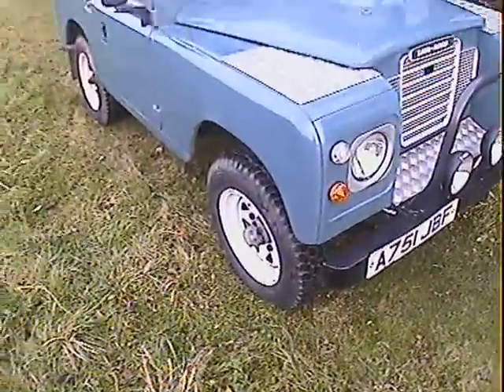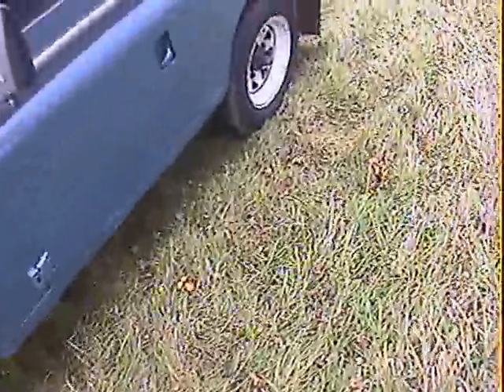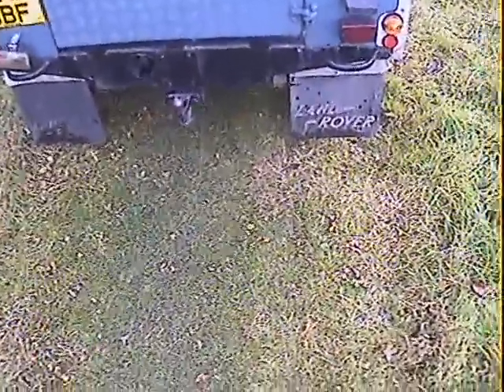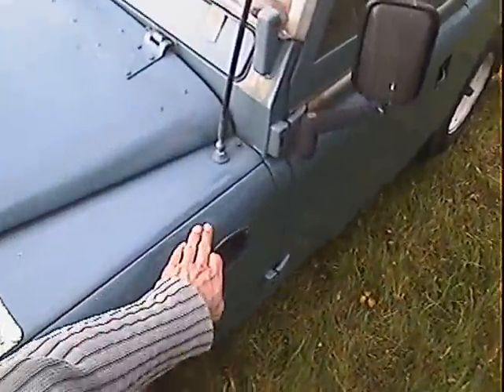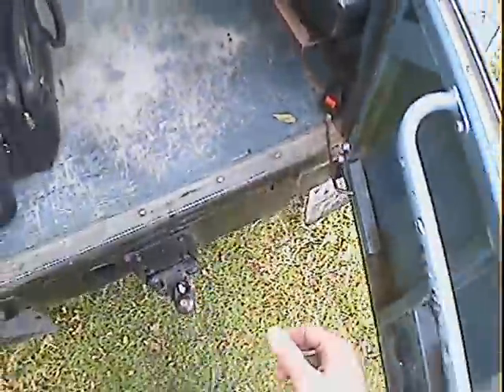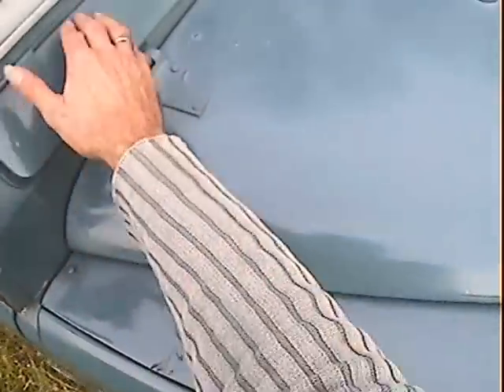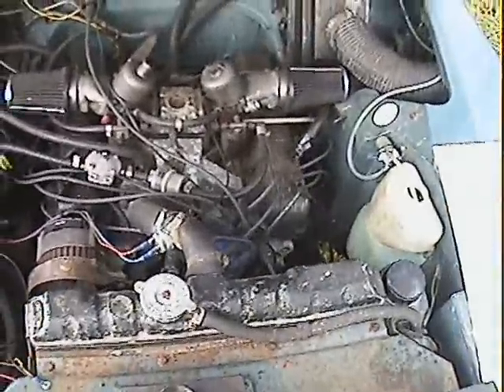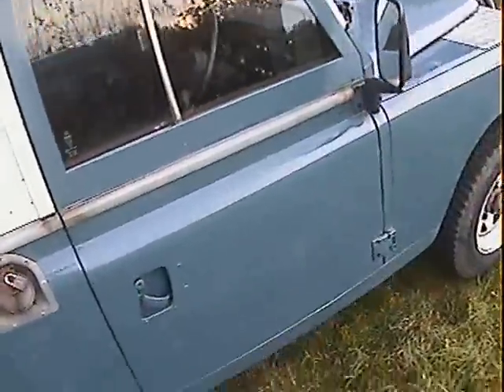Motodrome Land Rover Series III 88in hardtop V8 conversion for sale walkaround